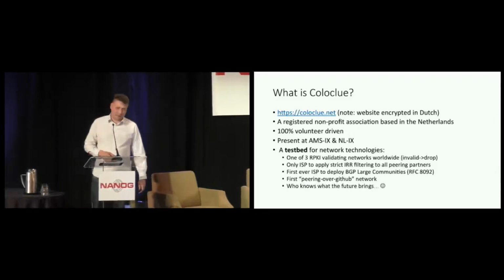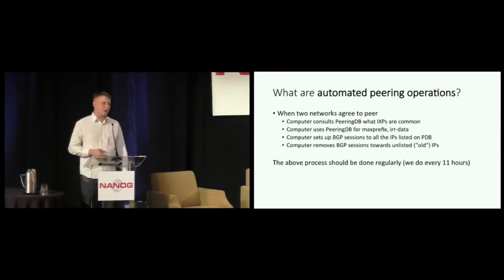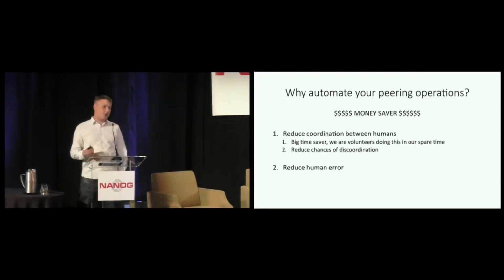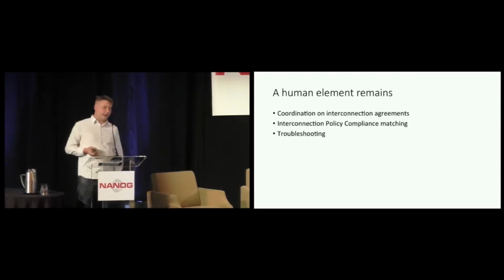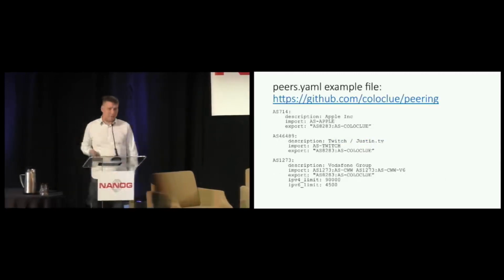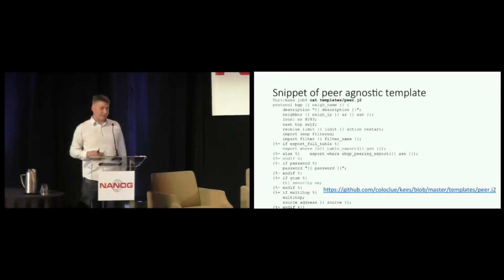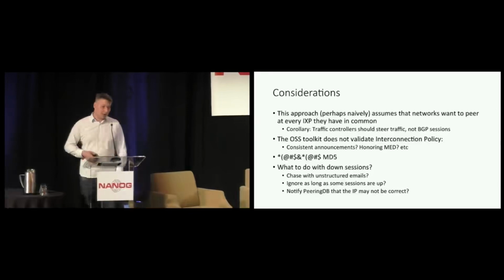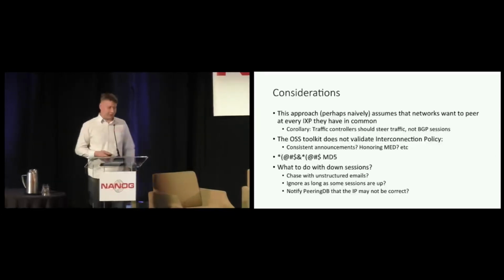Interconnection Track Automated Peering Operations